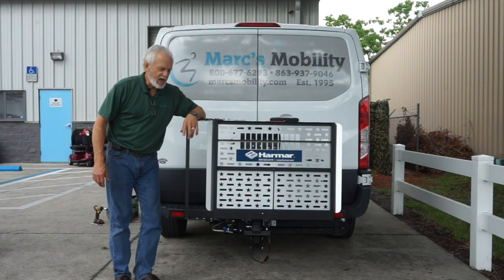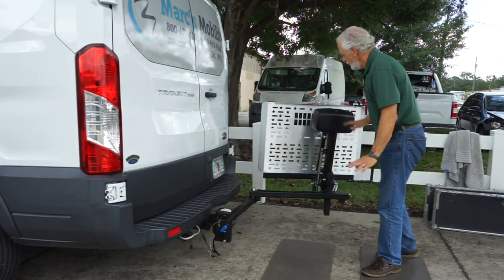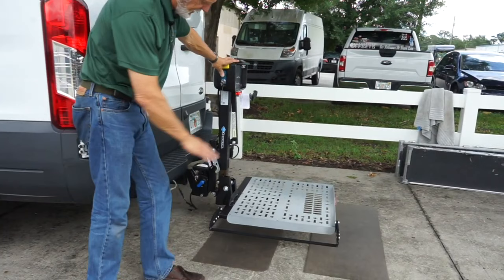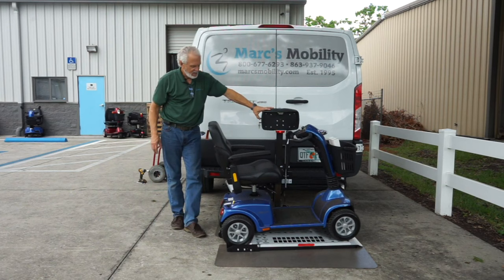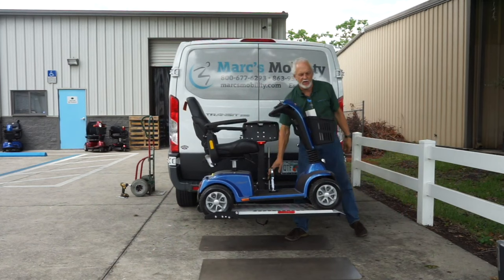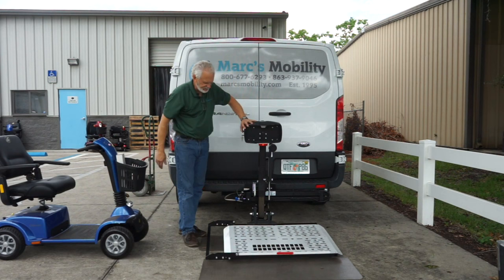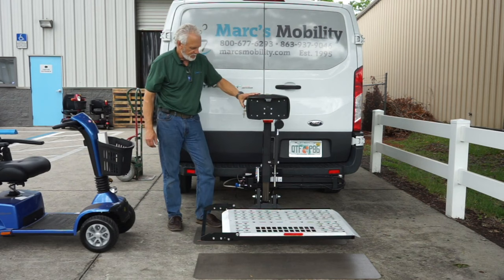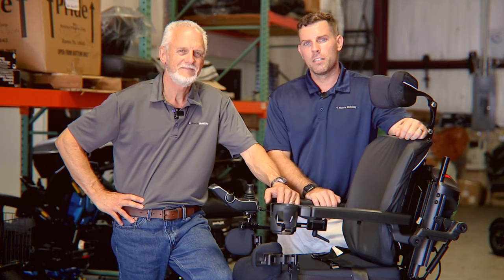Best Mobility Scooter Carrier